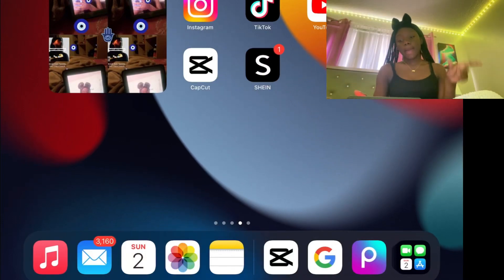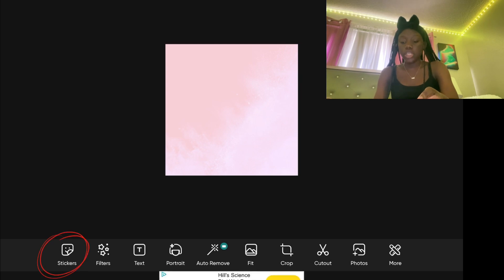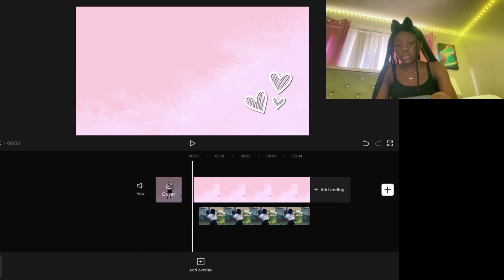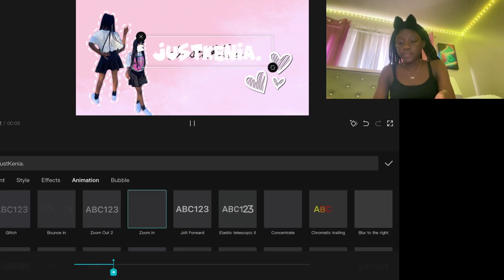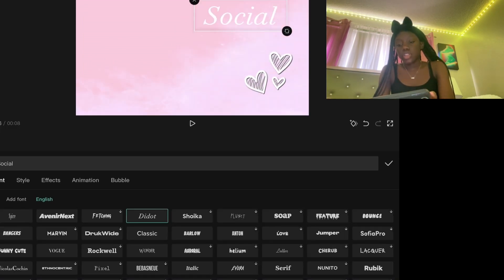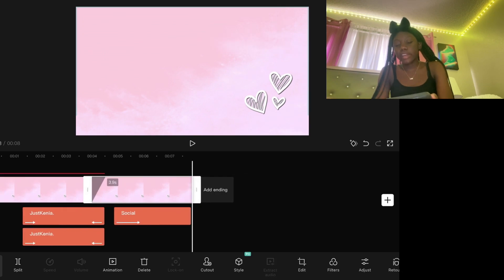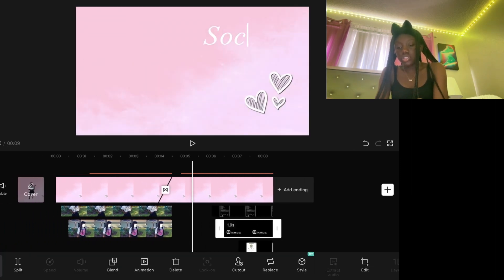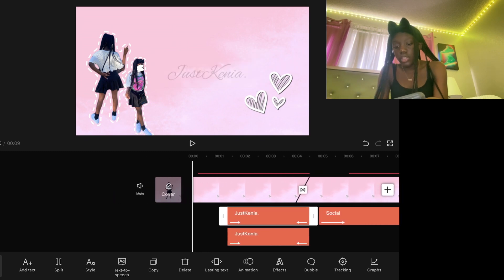How i made my intro + Tips! |JustKenia.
Hey you guys welcome back, in todays video I showed how I made my intro, I’ve gotten a lot of questions about it, so I thought I’d help out and give some tips, and show u guys how I made it, I hope this helps and let me know any other questions u guys have!